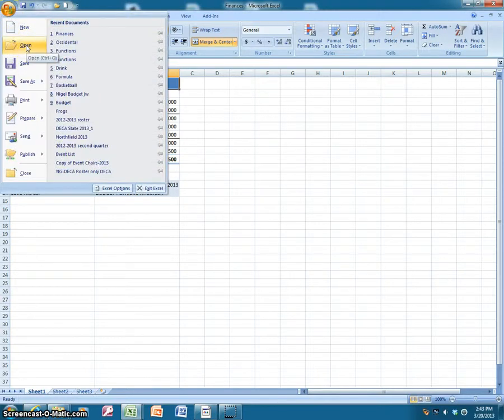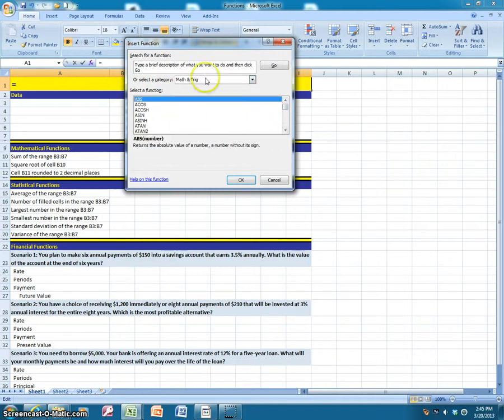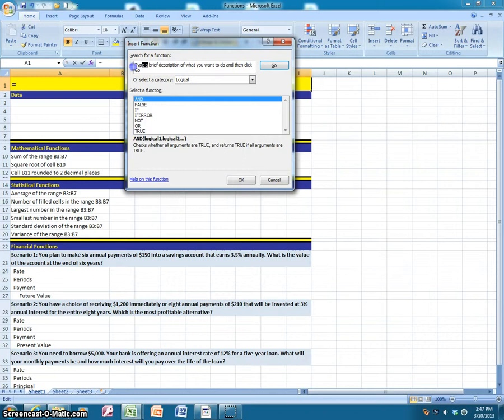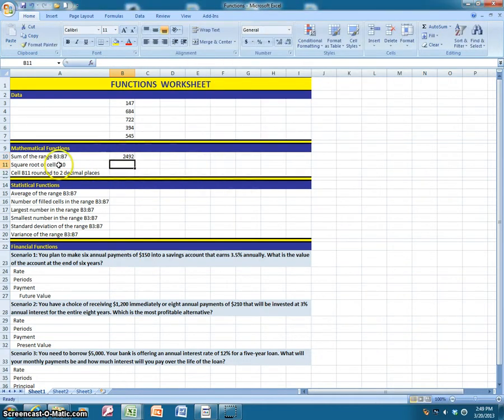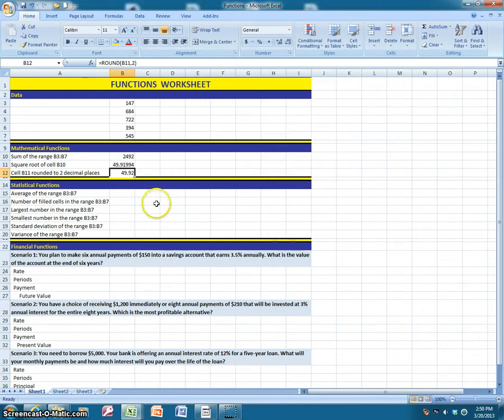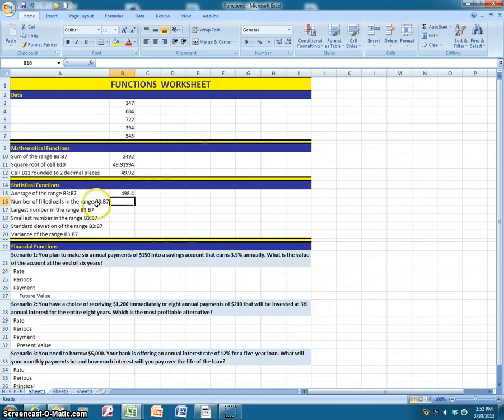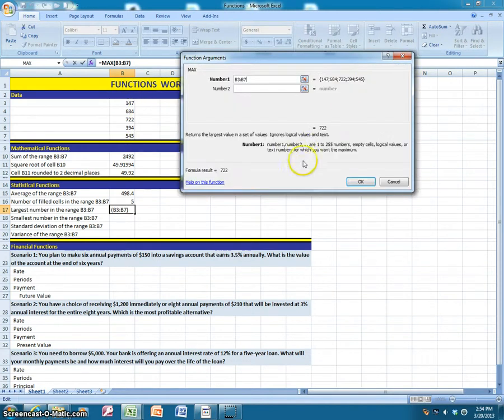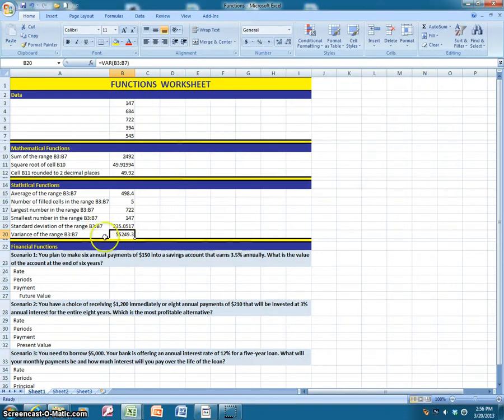Excel Lesson 5 Math and Statistic Functions